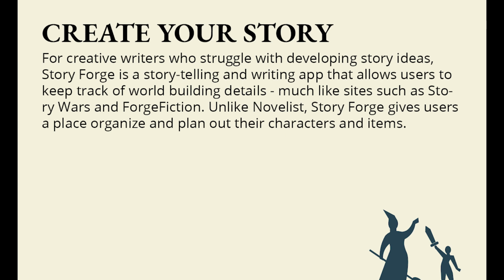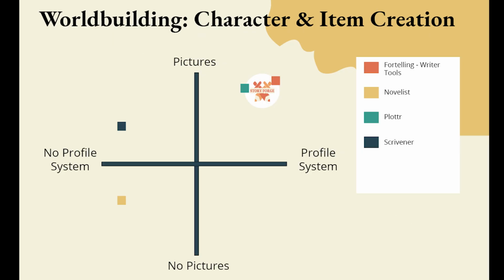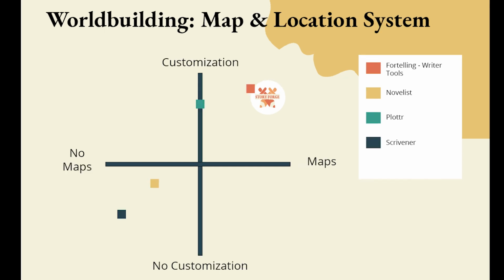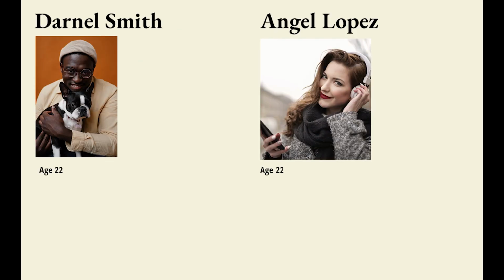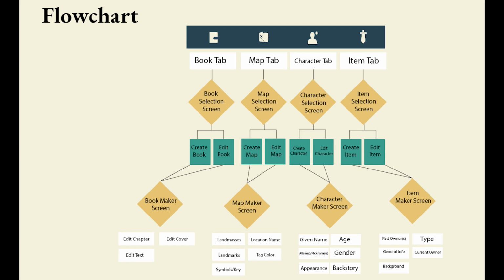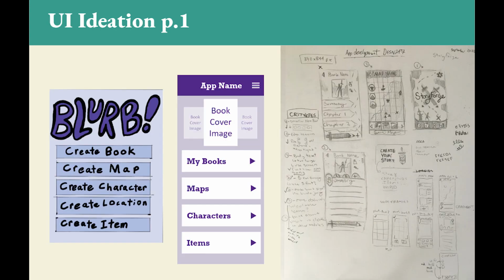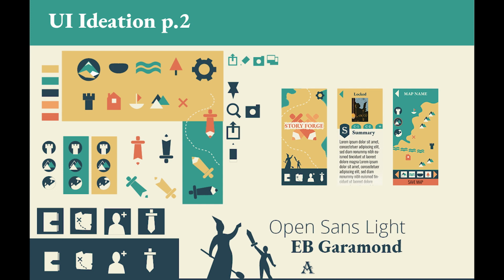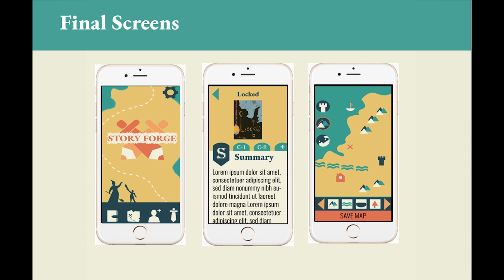40%Presentation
Team 5: Anna Schwartz, Kylee Shellenberger